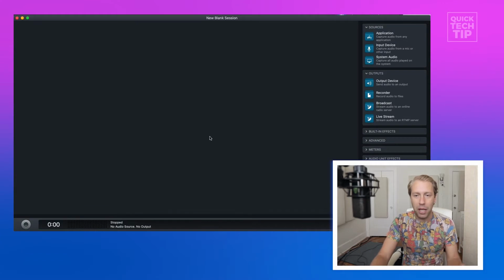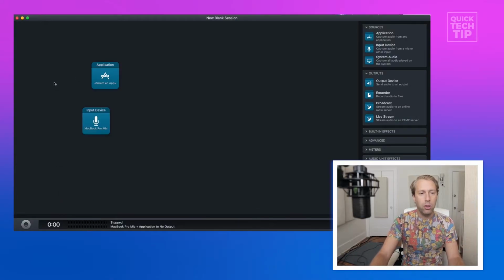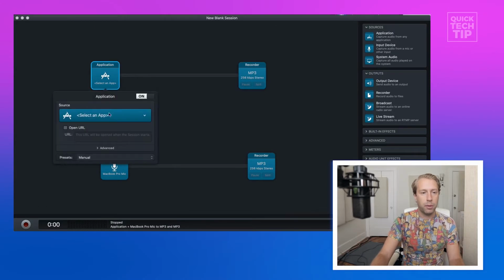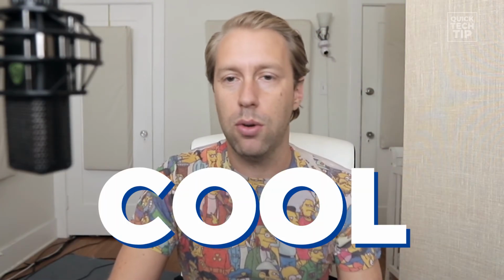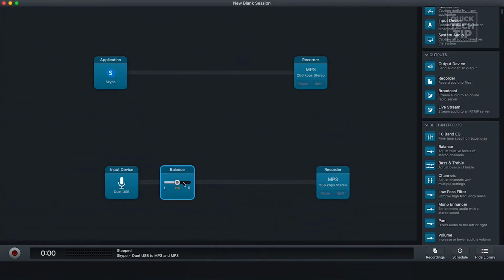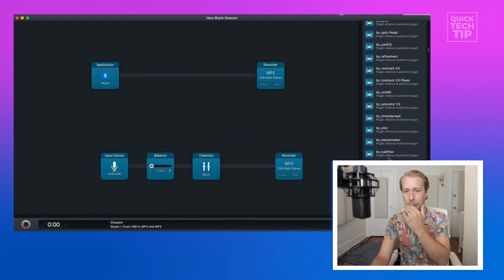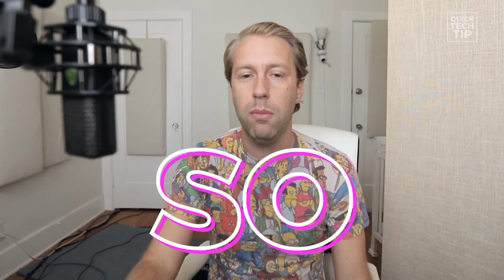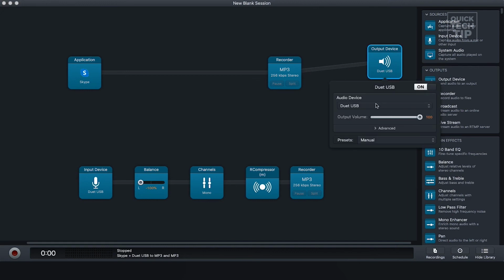Audio Hijack - Instantly Improve Your Podcasts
In addition to Loopback (also from Rogue Amoeba), Audio Hijack is a must-have for Mac users working with audio. Improve your Zoom calls and podcast recording today.

The two programs are a powerful combination that can really help you level up your podcast game, or even just add some professionalism to your Zoom and video calls.

They are absolutely worth the money, and the possibilities for audio-minded people are endless!
I love hearing your comments, so be sure to say “Hi” below! :)